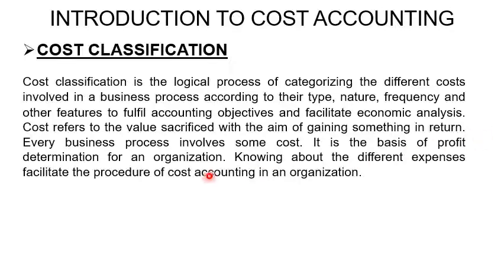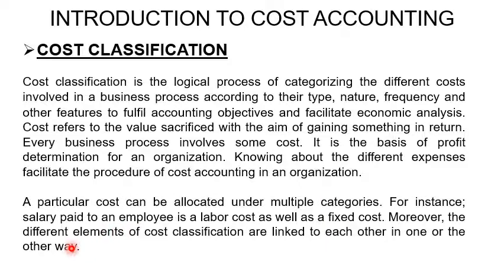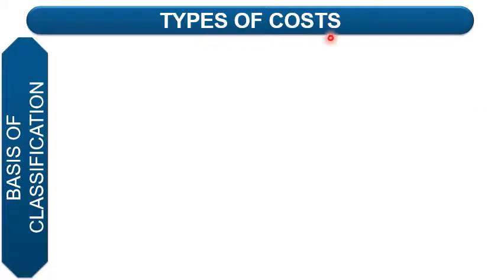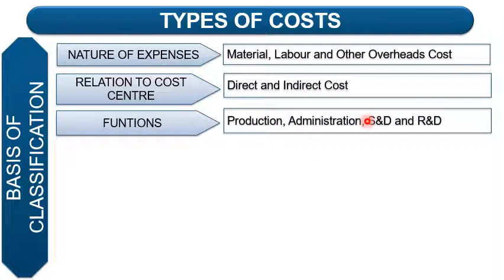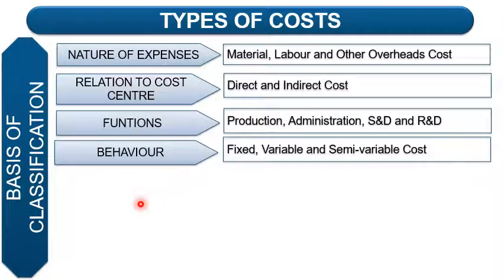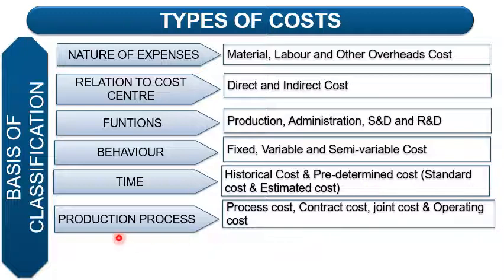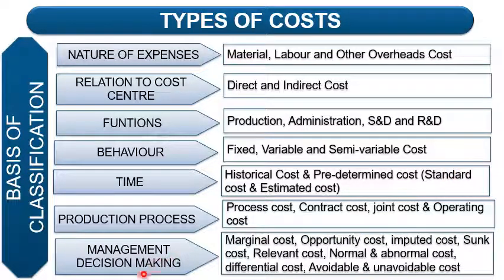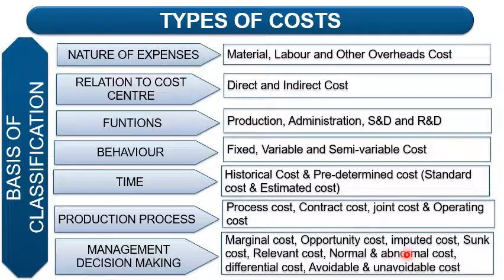T Y BCOM SEM V CA LECTURE 2